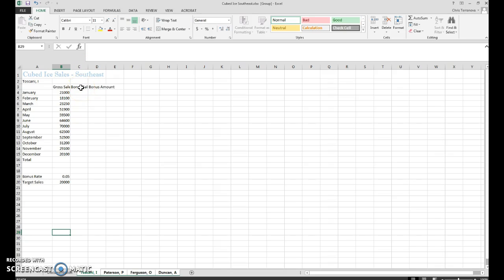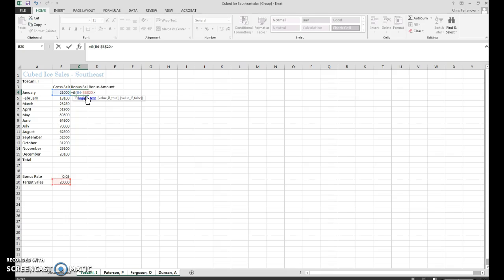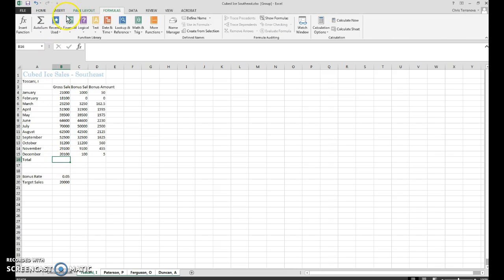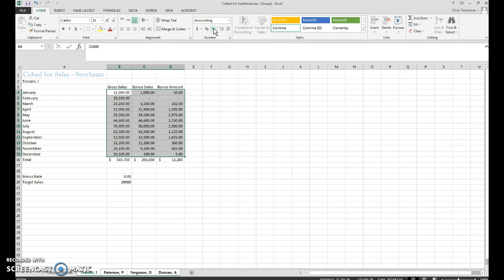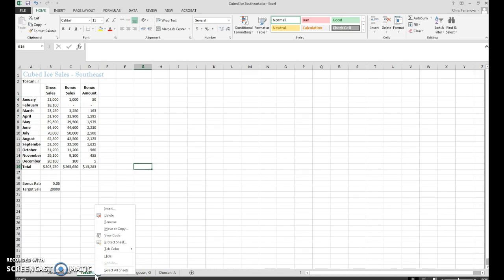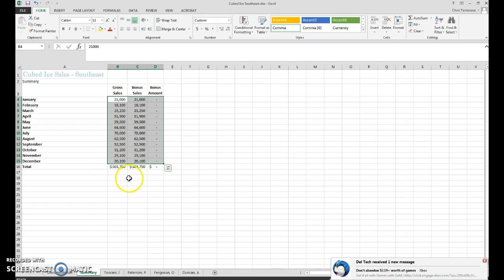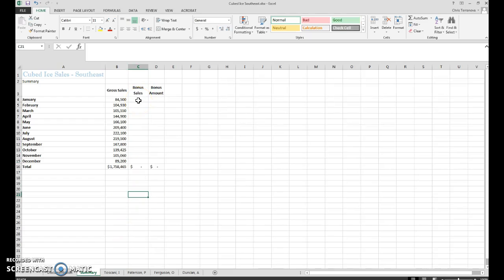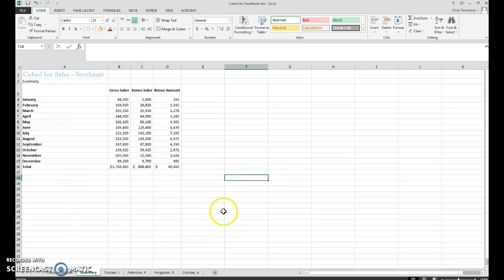Tutorial 6 Case Study 4